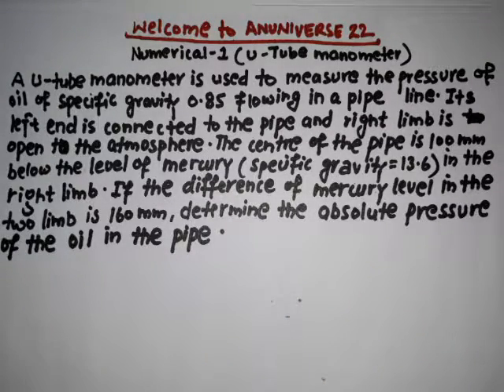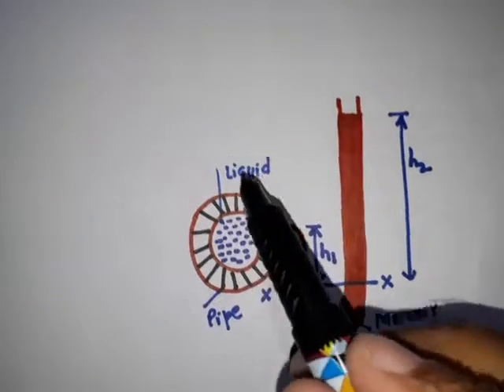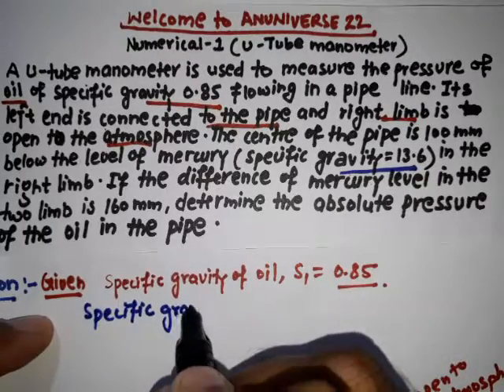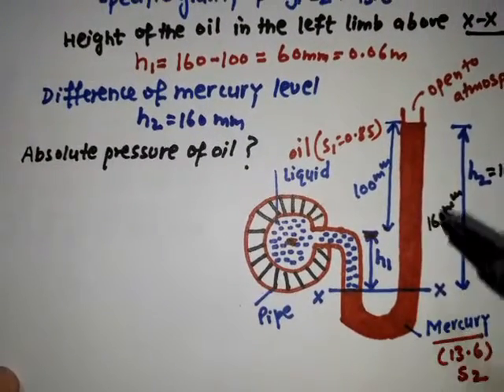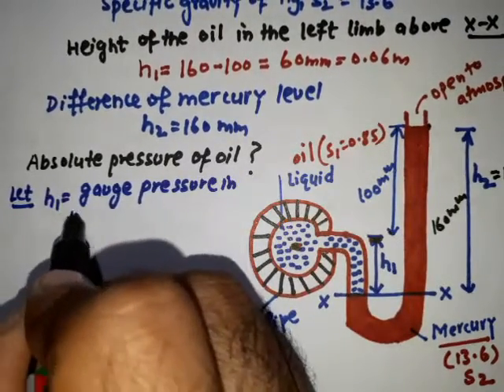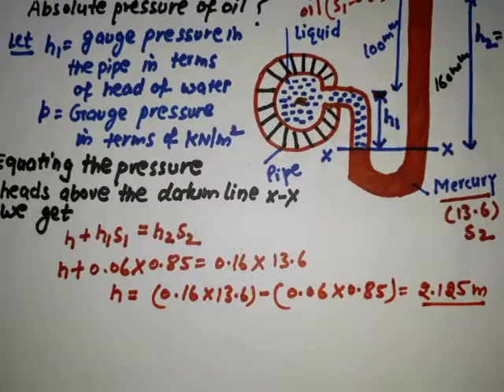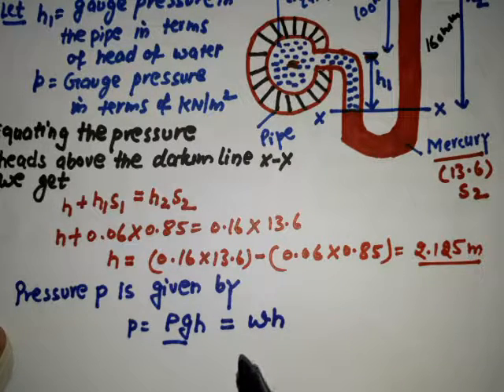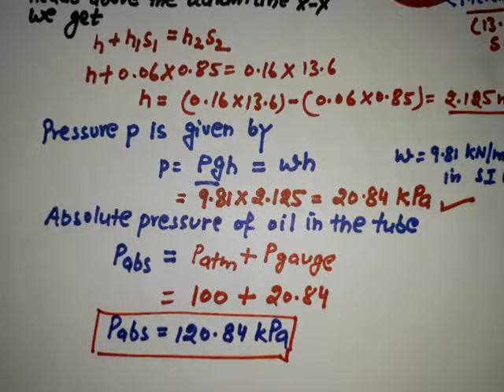U TUBE MANOMETER NUMERICAL 1 - PRESSURE 12 - ANUNIVERSE 22